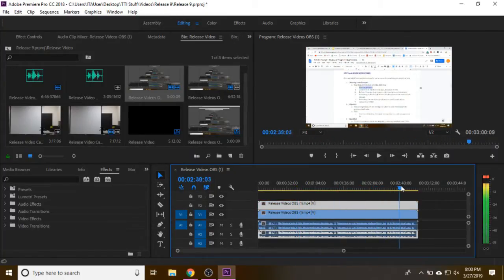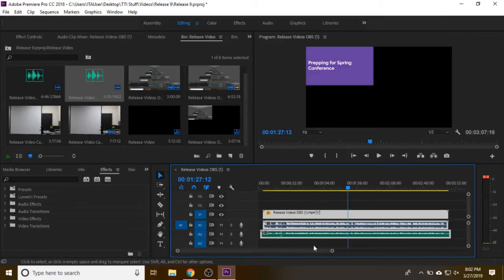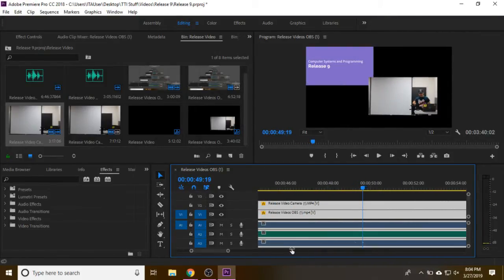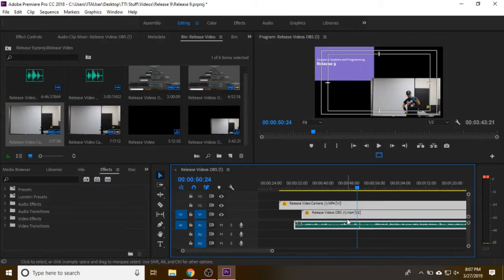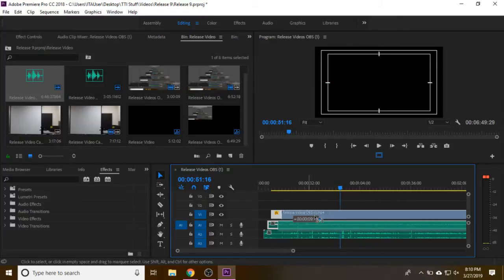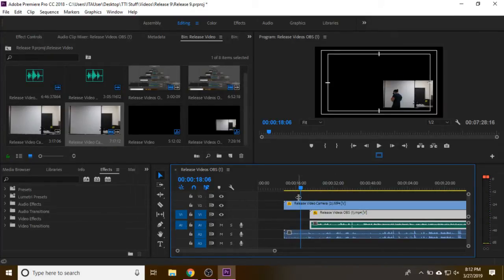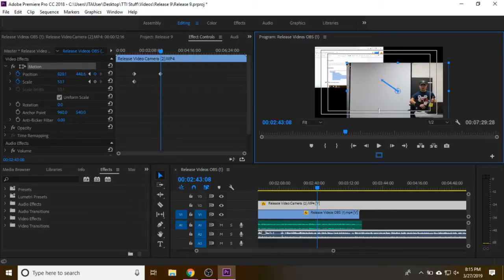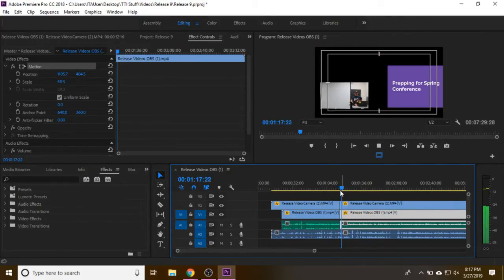IT Academy - Tribal Technology Institute Live Stream #6